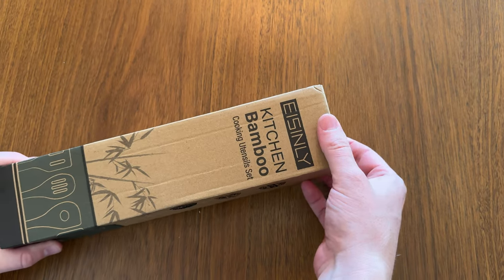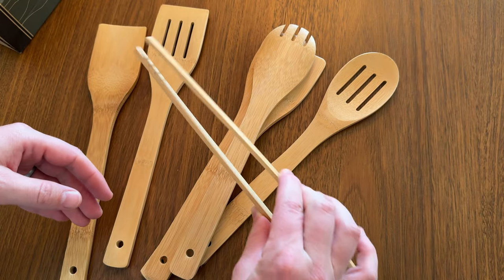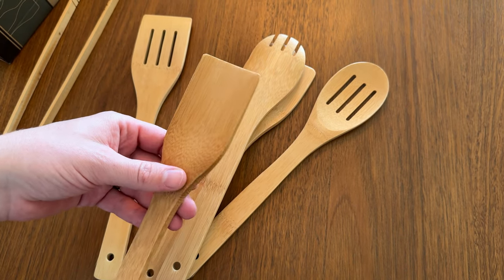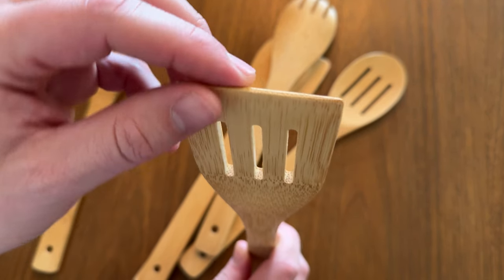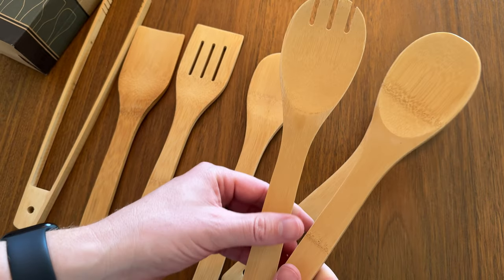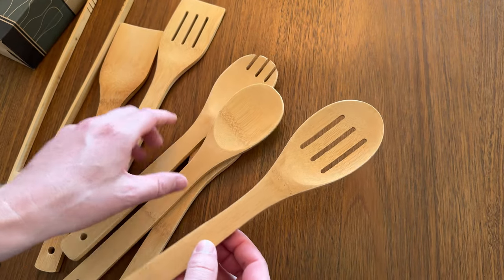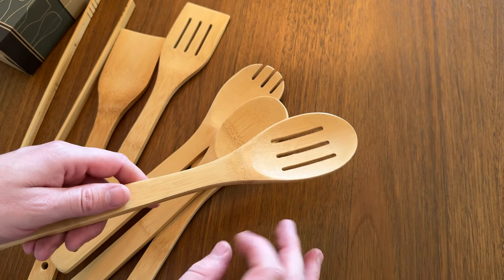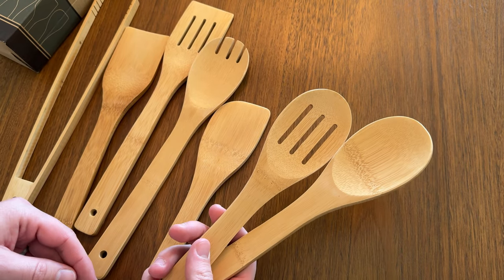Learn more about this bamboo spoon set for your kitchen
A set of good wooden spoons is essential for cooking. Check out this inexpensive set on amazon!